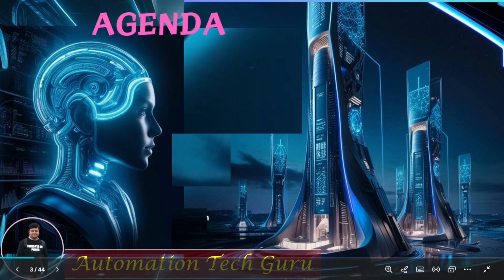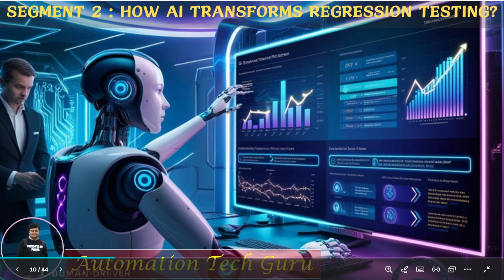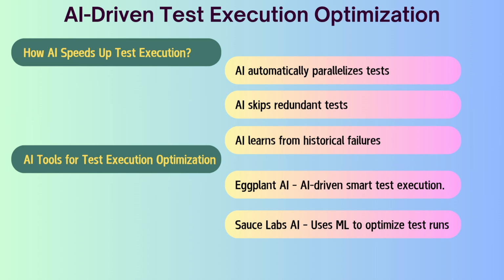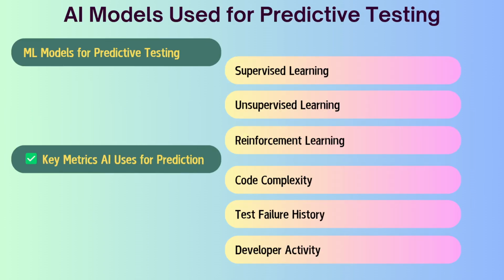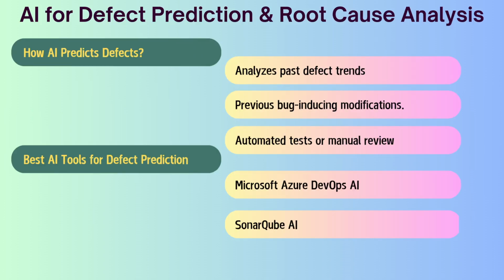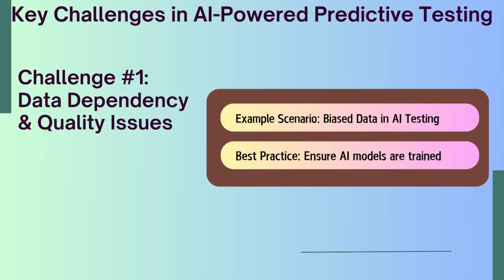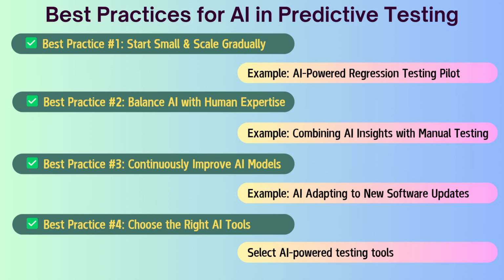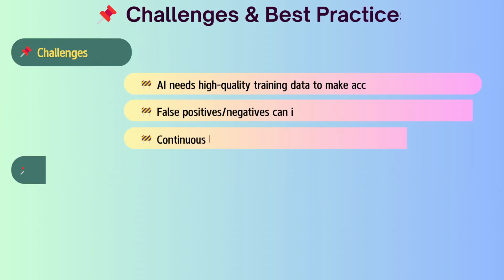Episode 4 : AI for Regression Testing & Predictive Analysis | Challenges & Best Practices | ML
🎙️ Welcome to Podcast Episode 4 of our new series on Artificial Intelligence in Automation Testing & Software Testing! 🚀
In this episode, we dive into AI for Regression Testing & Predictive Analysis :
Segment 1 : What is Regression Testing?
Segment 2: How AI Transforms Regression Testing?
Segment 3 : AI for Predictive Analysis in Testing
Segment 4 : Real-World Examples and Case Studies
Segment 5 : Challenges & Considerations
Segment 6 : Final Thoughts & Call to Action

Podcast Episode 3 : AI-Driven Testing Tools ~ A Deep Dive | Testim | Mabl | Applitools | Functionize | Copilot | ChatGPT
• Segment 1: The Role of AI-Driven Testing Tools in Automation Testing
• Segment 2: Top AI-Driven Testing Tools & Their Capabilities
• Segment 3: Level Up Your Career: Upskilling in AI-Driven Test Automation
• Segment 4: Wrap Up and Call to Action

Podcast Episode 2  :  Agenda:
• Segment 1: Understanding – The Basics
• Segment 2: Impacts of AI on Test Automation
• Segment 3: Impacts of Machine Learning on Test Automation
• Segment 4: Real-World Scenarios & Case Studies
• Segment 5: Looking Ahead: The Future of AI/ML in Testing
• Segment 6: Wrap-Up and Final Thoughts - AI/ML Impact on Test Automation

 Podcast Episode 1  :  Agenda:
• Segment 1: Understanding AI – The Basics
• Segment 2: Traditional vs AI-Powered Automation Testing
• Segment 3: Applications and Key Benefits of AI in Automation Testing
• Segment 5: Myths and Misconceptions About AI in Testing
• Segment 6: The Future of AI in Software Testing
• Segment 7: Wrap-Up and Conclusion and Call to Action

If you're a tester, developer, or someone passionate about the intersection of AI and software testing, this episode is for you! Learn how AI is revolutionizing quality assurance, making it smarter, faster, and more efficient.

Got questions or topics you want us to cover in future episodes?

Artificial Intelligence in QA
AI Automation Framework
AI in QA Industry
High RPM Podcast on Testing
What is AI in software testing?
Role of AI in automation testing
How AI is used in QA automation
AI-powered automation frameworks
AI in testing podcast episode
How to start automation testing using AI
Software testing career with AI tools
High-RPM Software Testing Keywords
AI for Manual Testers
 AI in Software Testing
 Best AI-Powered Testing Tools
 AI in Test Automation Frameworks
 Software Testing with AI Tools
 How to Use AI in QA Testing
 AI in Defect Prediction
 AI Tools for Manual Testers
 AI and Machine Learning in QA
 Benefits of AI in Software Testing
 Software Testing Trends 2025
 AI-Powered Test Case Generation
 What is AI in QA Automation?
 Role of AI in Software Testing
 Advanced Test Automation Frameworks
 AI-Based Bug Detection Tools
 Continuous Testing with AI
  How AI is Changing Software Testing
 AI in Regression Testing
 Emerging Testing Trends 2025
 AI-Powered Testing Frameworks
 High-RPM Testing Keywords
 Best Testing Tools with AI
 AI in Test Case Design
 AI and Machine Learning in Testing
 Intelligent QA Automation
 Smart Testing with AI Tools
 AI-Driven Quality Assurance
 AI in Testing
 AI in Software QA
 AI-Powered Testing Tools
 Machine Learning in Testing
 Predictive Analytics in Testing
 AI Testing Techniques
 Future of Testing
 Testing Trends 2025
 AI in Testing Trends
 Upcoming QA Tools
 Trends in QA Automation
 AI High RPM Content
 Best QA High RPM Tags
 High RPM Tech Content
 Testing High RPM Audience
 Profitable Testing Topics
 QA Topics for High RPM
 AI-Powered Test Data
 Testing with Predictive Analytics
  AI Trends on YouTube
 AI Automation YouTube Ideas
 High-RPM Software YouTube
 AI Testing Examples
 AI-Powered Defect Detection
 AI in Test Execution